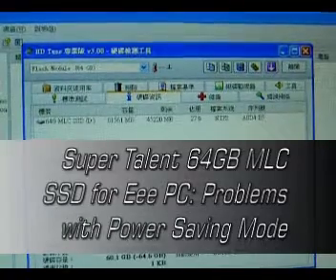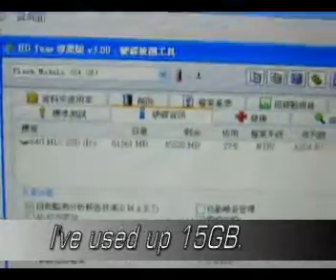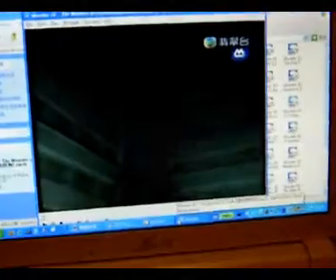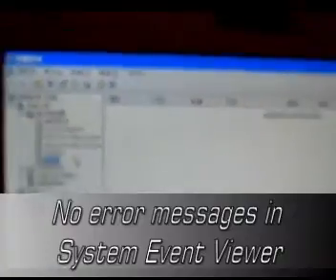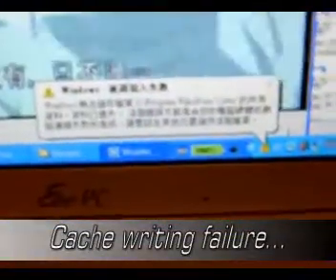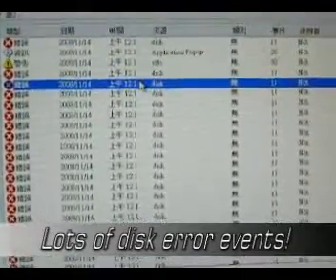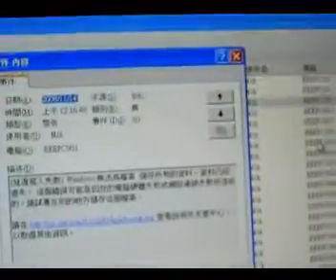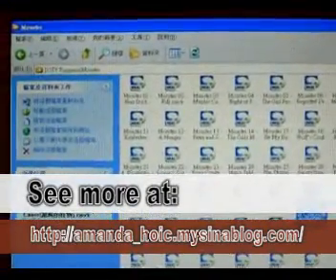Super Talent 64GB SSD for Eee PC Problems with Power Saving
Super Talent 64GB MLC SSD for Eee PC Problems with Power Saving Mode